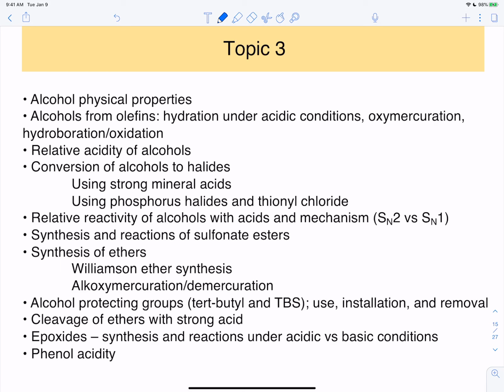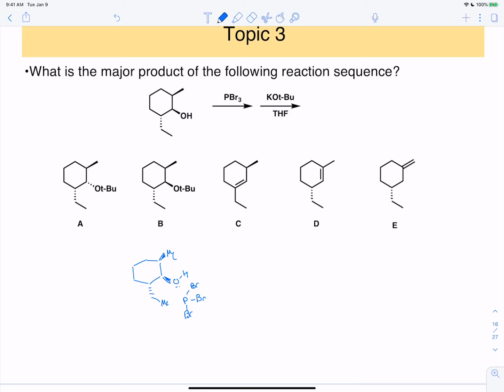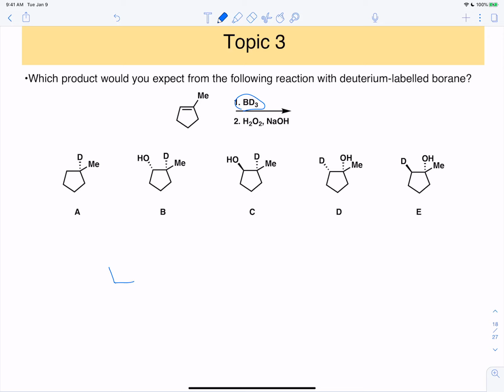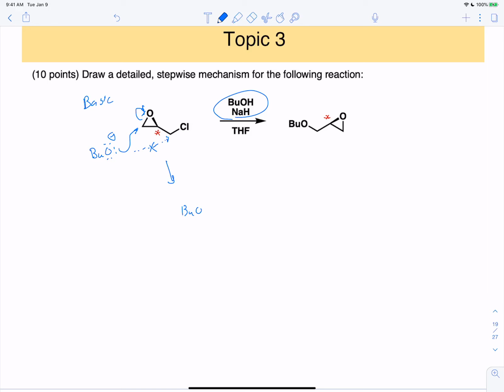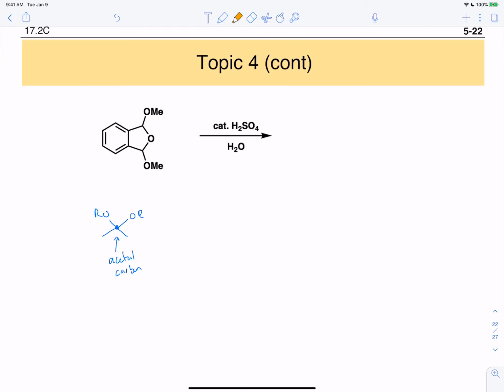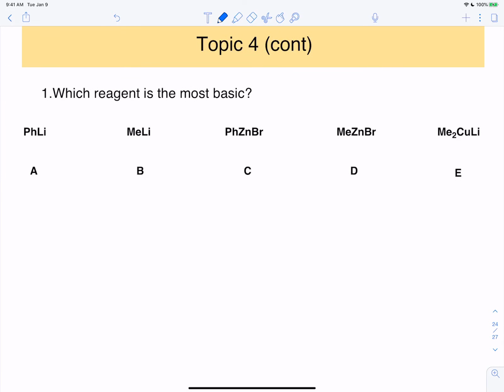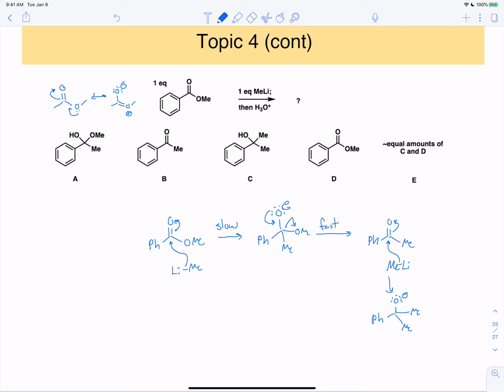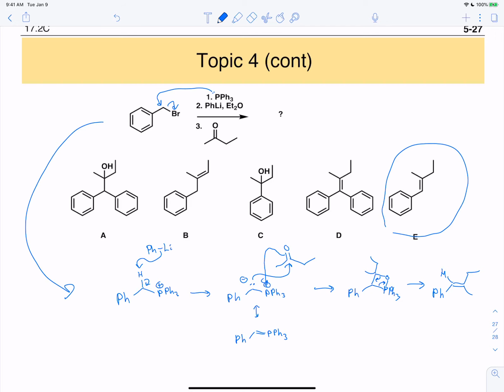Final Review Topics 3 and 4